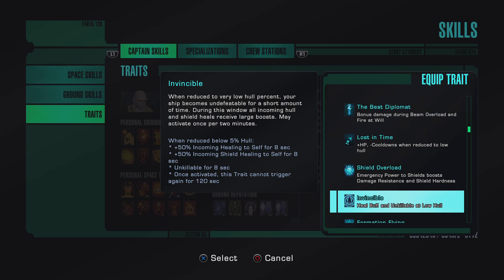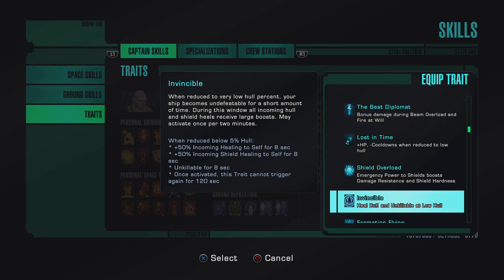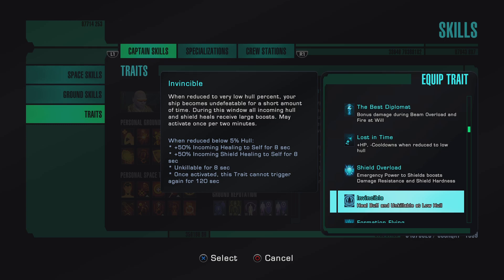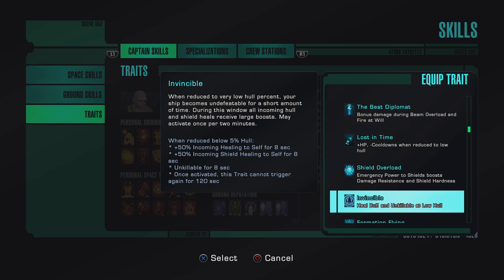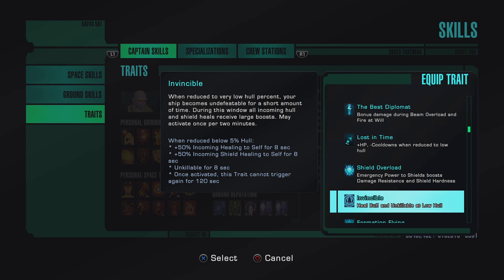Star Trek Online_Episode 2 Starship Traits : Invincible